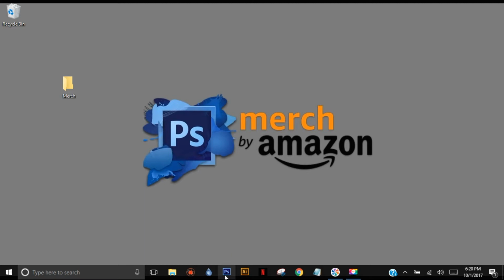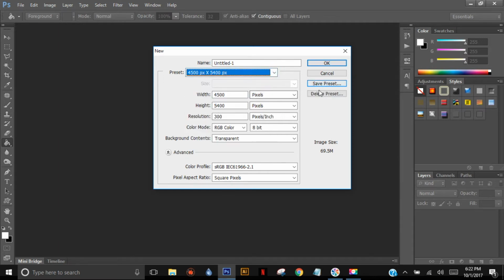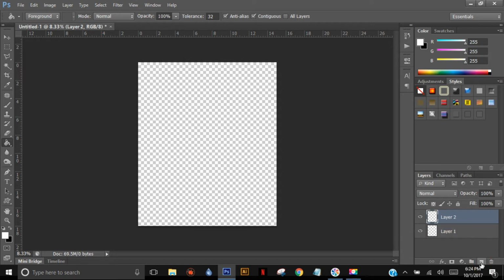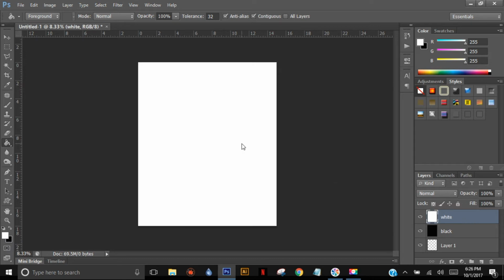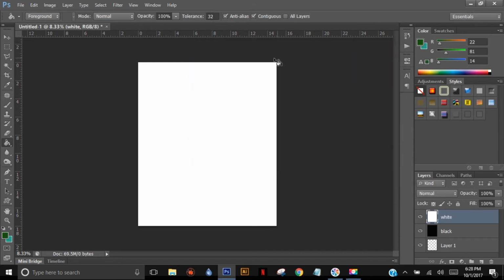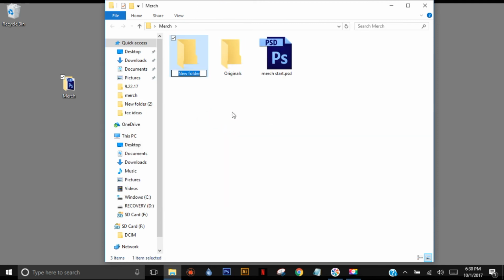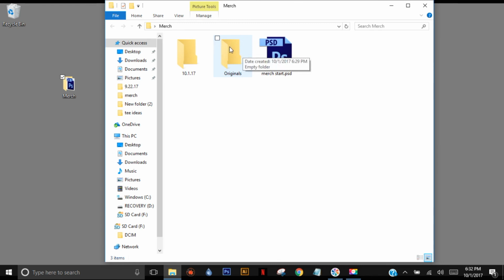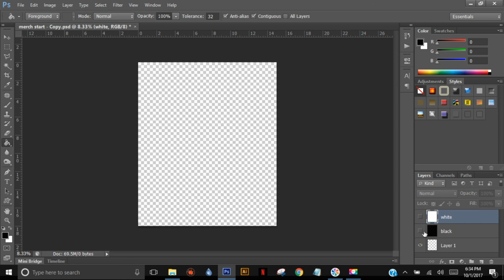Photoshop for Merch by Amazon Initial Setup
This is intended for people who are just getting into Photoshop for the first time and wanting to have some simple steps towards using it for successfully for Merch by Amazon. (this really is a hand holding walk through)